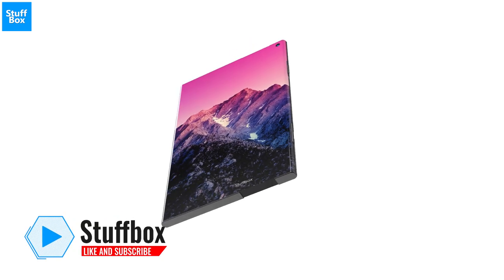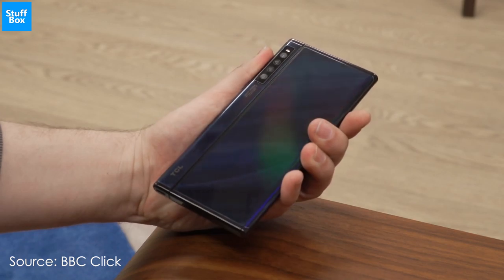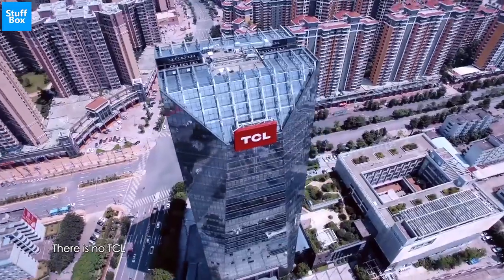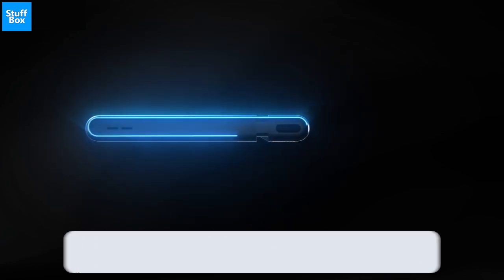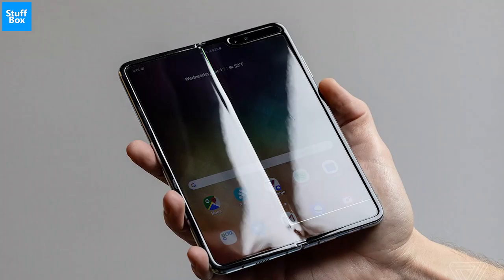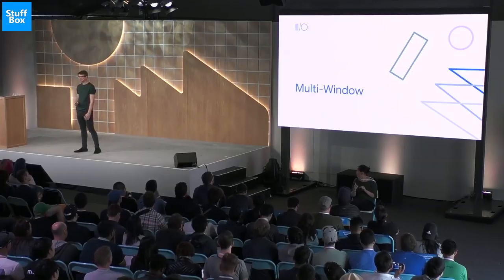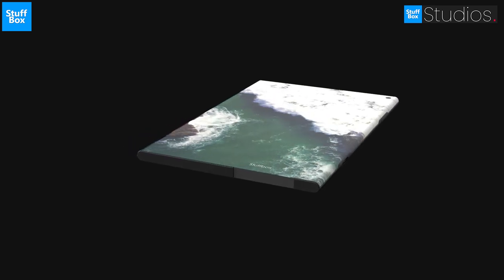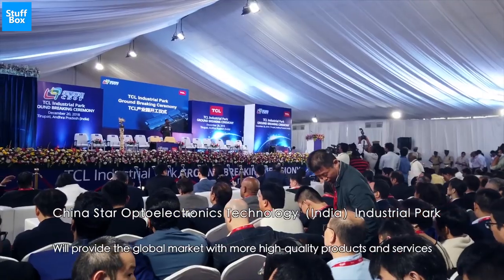TCL Rollable Smartphone - The Smartphone🔥 of Future!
In this video, we are talking about the TCL rollable and folding smartphone concepts which was showcased by TCL Company.

TCL has unveiled two radical new takes on the foldable phone form factor. One of them is a tri-fold phone-tablet hybrid that folds twice like the letter Z.
The second concept device showcased by TCL looks like a regular phone, but it conceals a rollable mechanism that hides the remaining portion of the display which can be pulled out via a motorized mechanism to turn it into a tablet.

This technology is still in it development phase but it holds some permissible future for the consumers.

Available in:- USA, UK, Germany, Canada, Australia, Sweden, Denmark, Switzerland, London, NewYork, Europe, Africa, Japan, Korea, India, etc.